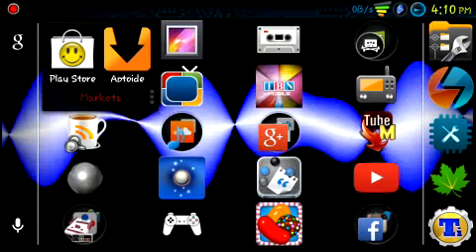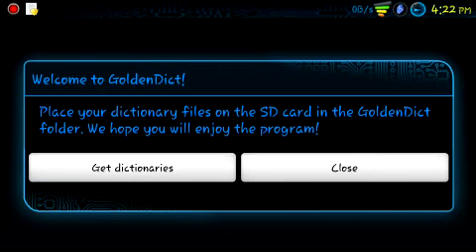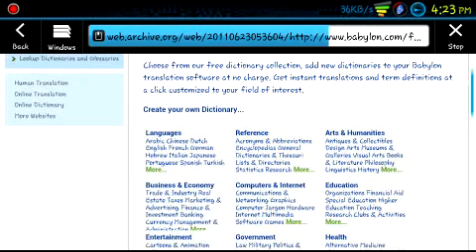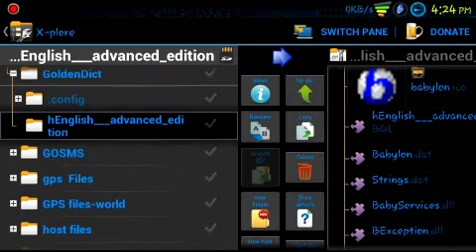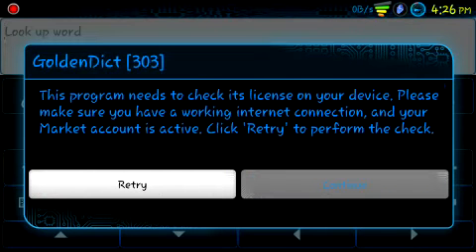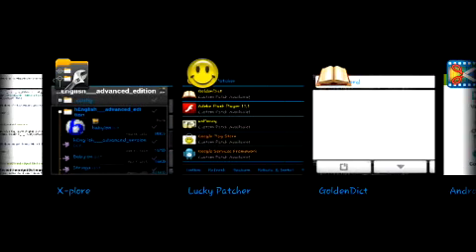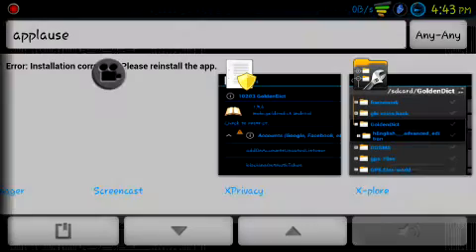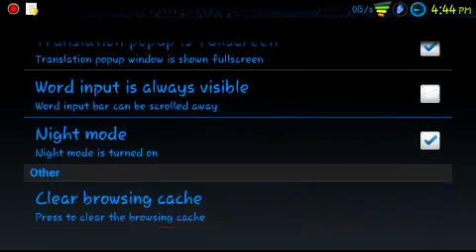Goldendict Offline Dictionary Setup Tutorial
How to get the English Dictionary working
Also show process to patch(need root with this)